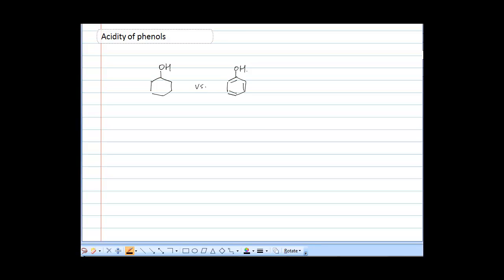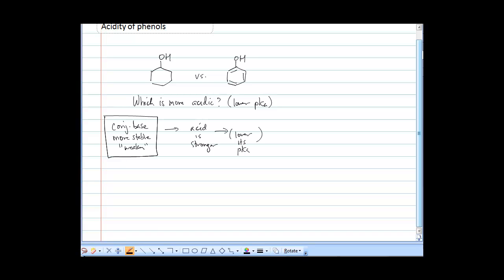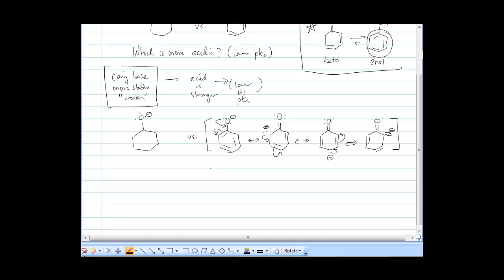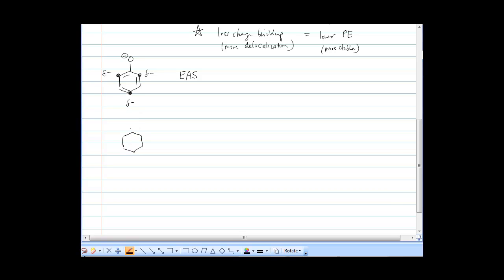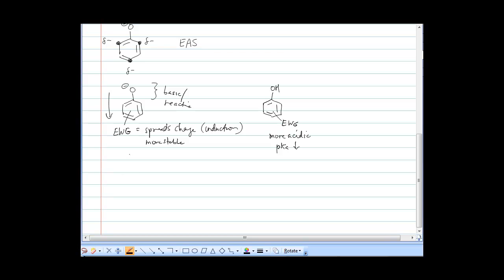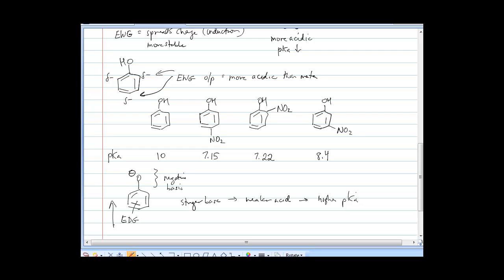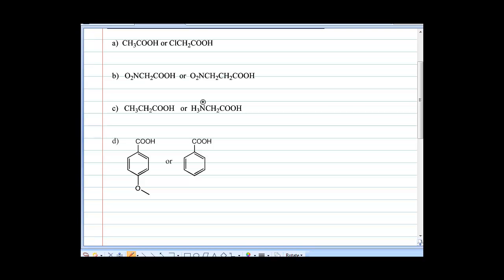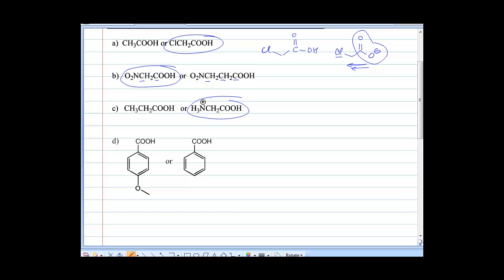acidity of phenols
Why are phenols more acidic than aliphatic alcohols? What effect does a substituent (EWG or EDG) have on the acidity of a phenol?